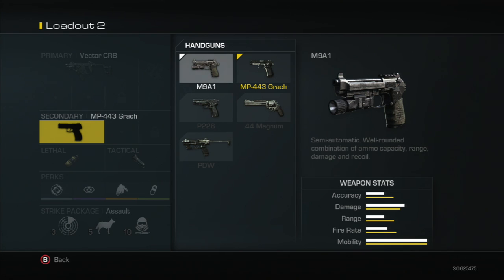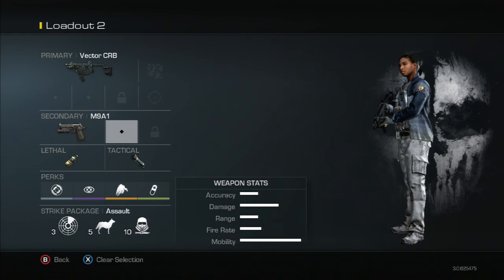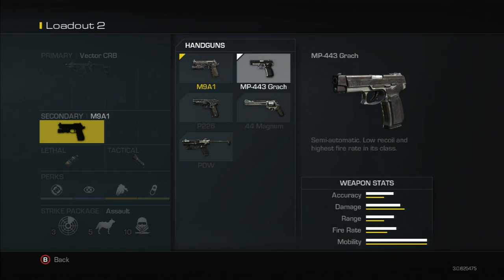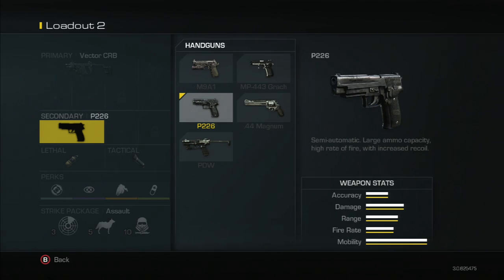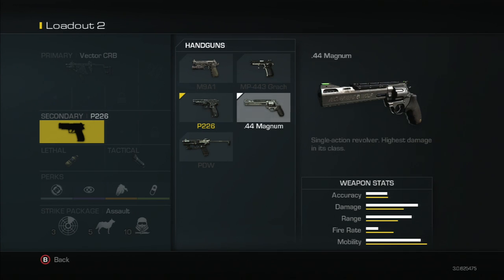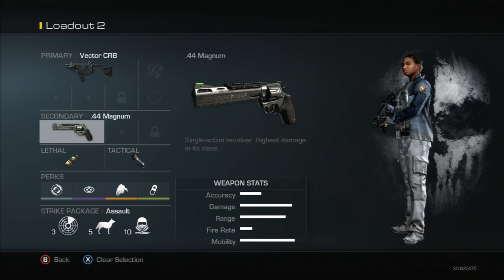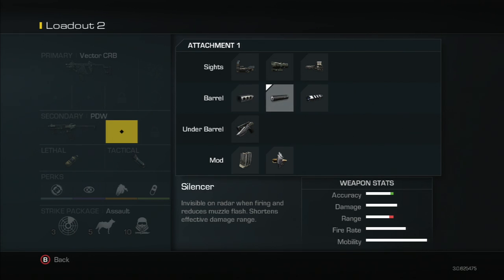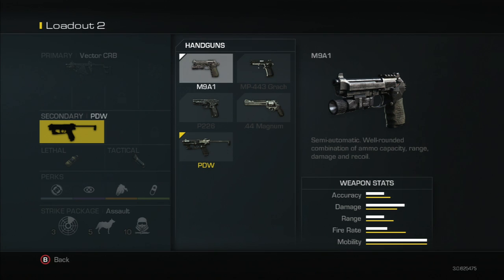CoD: Ghosts - All Handuns + Attachments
These are all the handguns and attachments available for them.